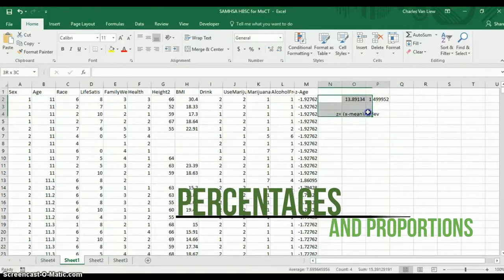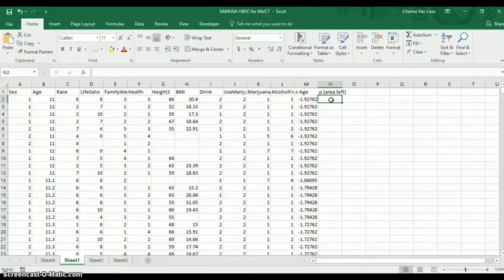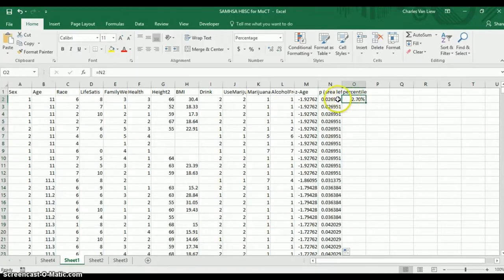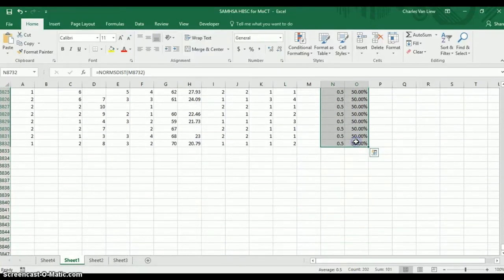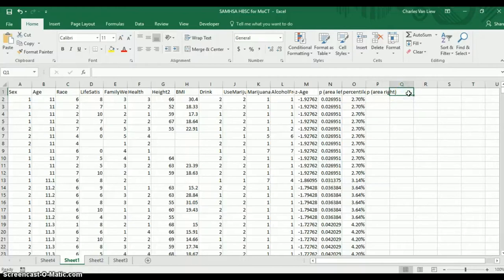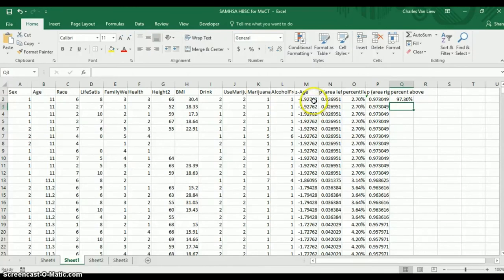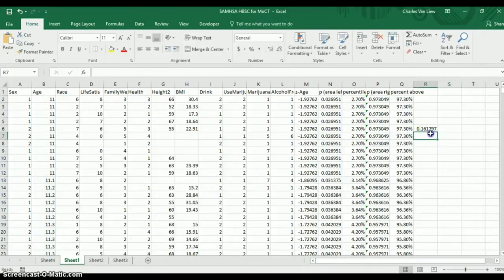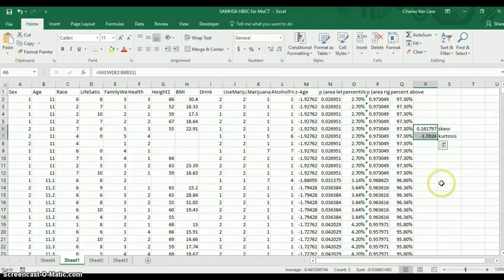Probabilities Percentages and Proportions